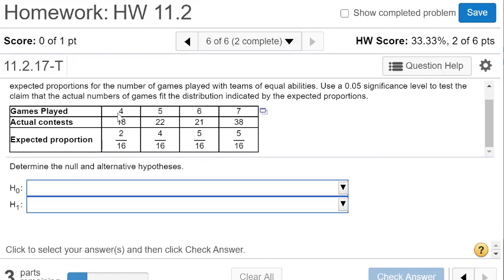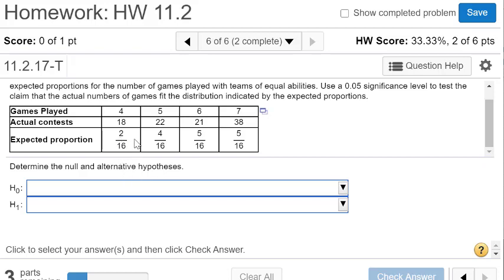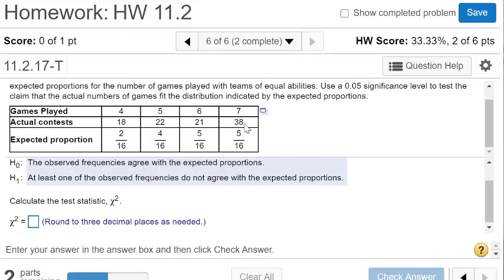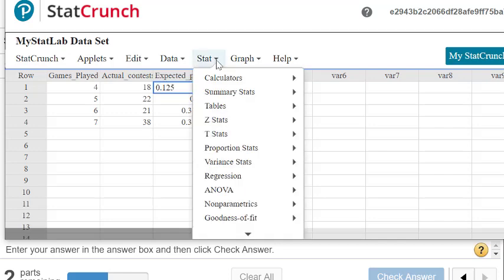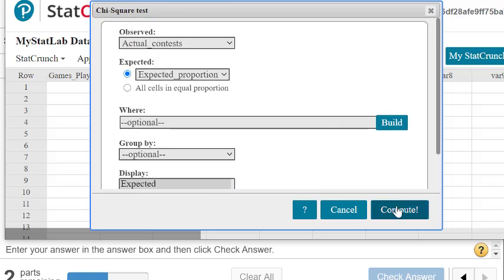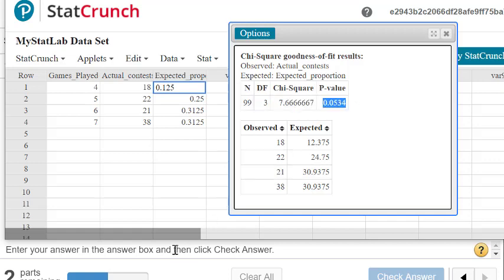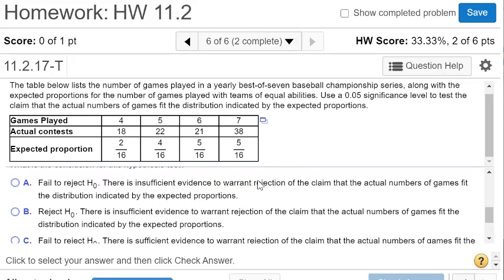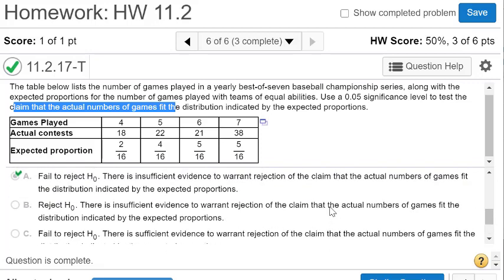m200 hw11 2 17 StCr